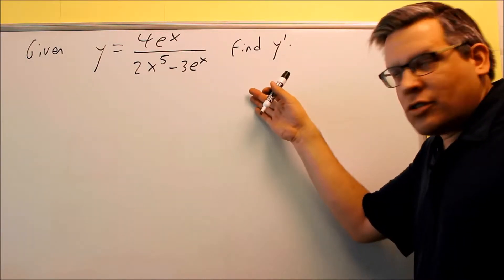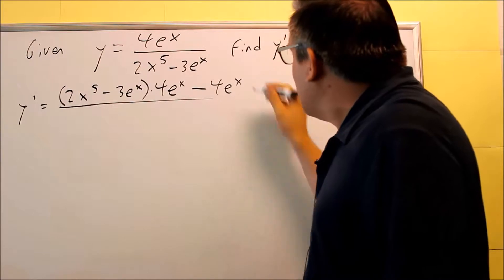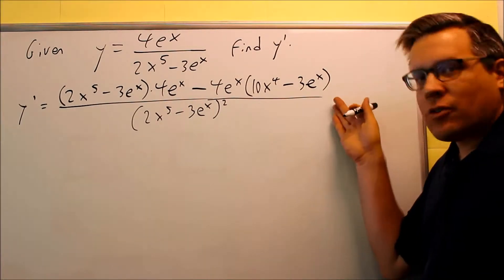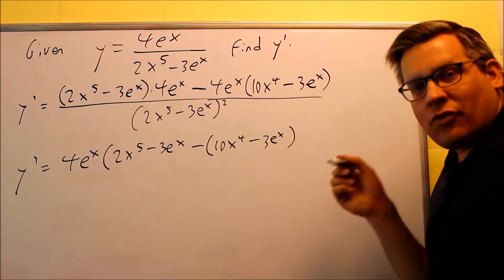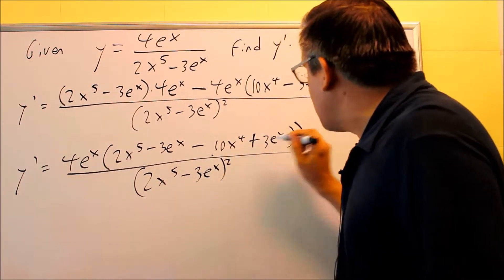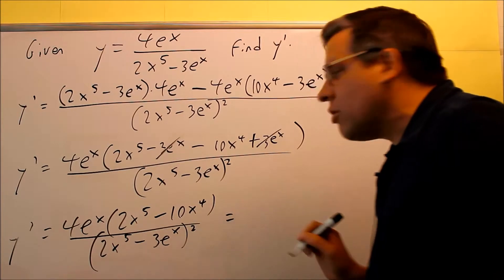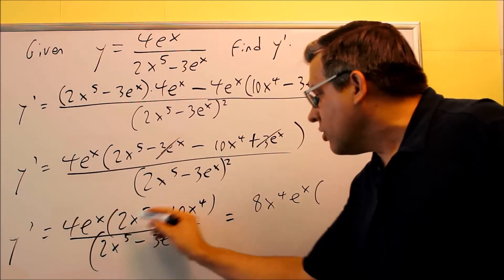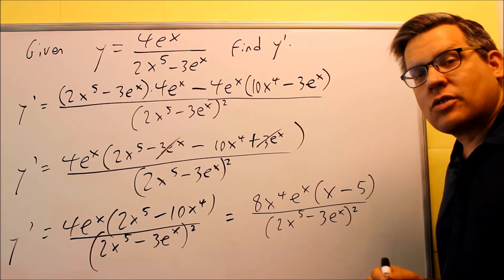Finding the Derivative With e^x and the Quotient Rule